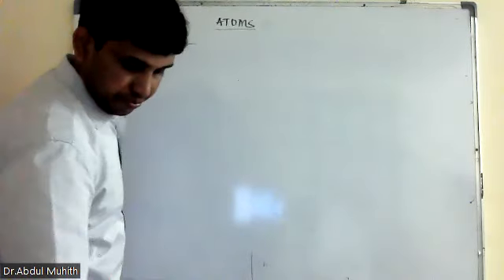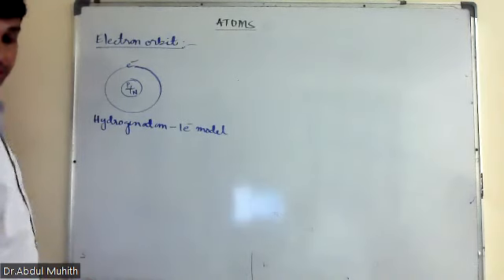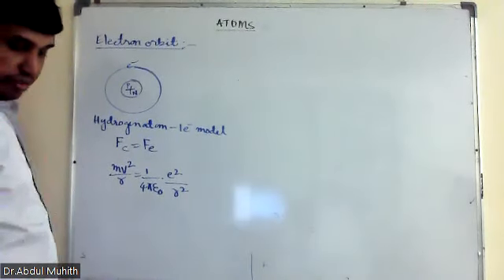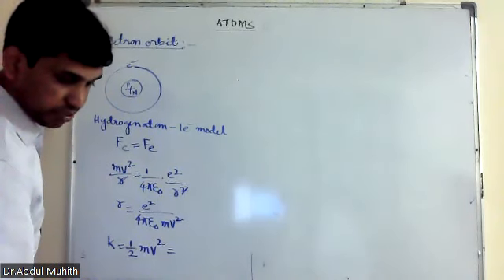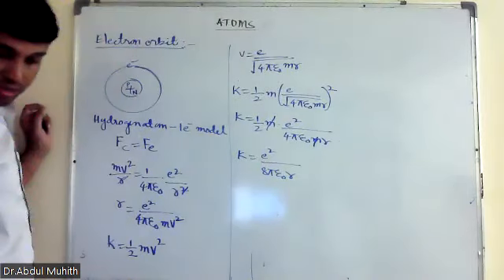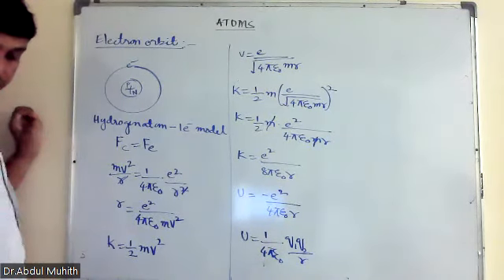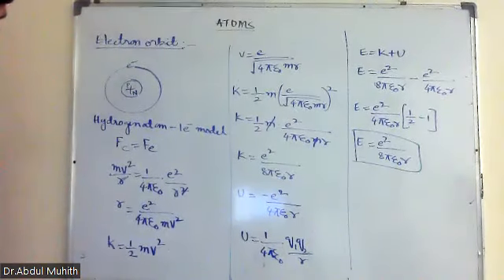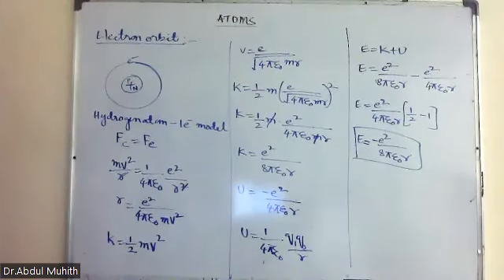Atoms CBSE class 12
The chapter-12 Atoms  in the NCERT textbook is taught by Dr. Abdul Muhith for full marks in CBSE board exam.